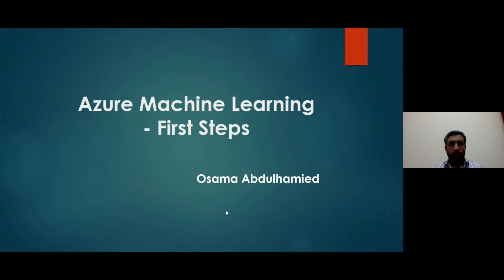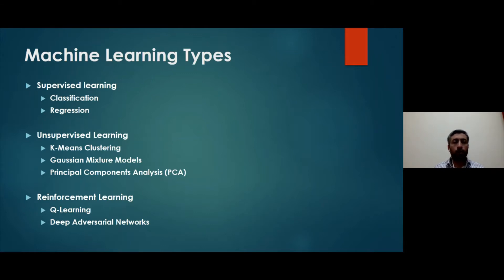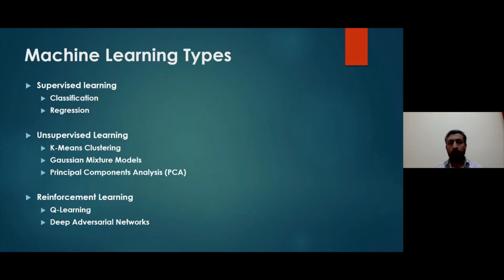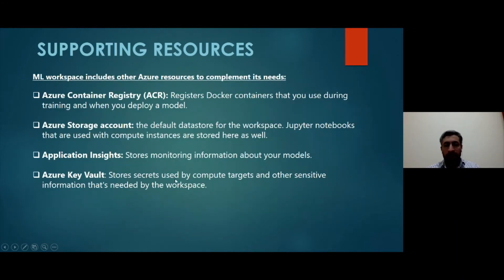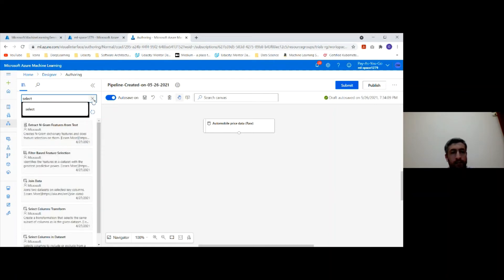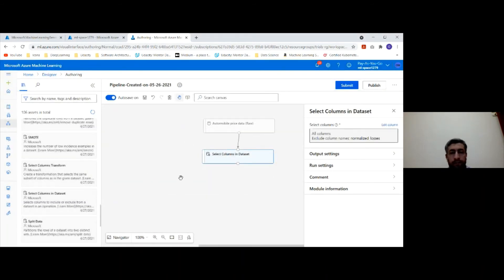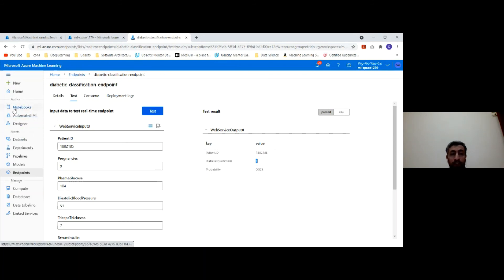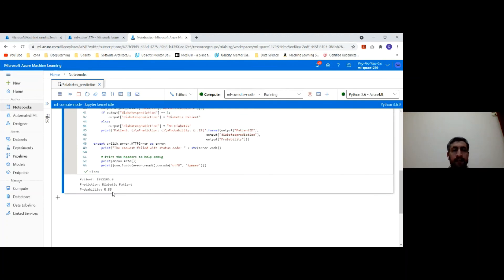Azure Machine Learning - First Steps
This session is an introduction to Azure machine learning service, namely the machine learning workspace and the different features in the workspace that enables you to build effective machine learning models to solve real problems. This is the first part of two introductory sessions about the machine learning service in Azure that will help you to understand the main concepts about the machine learning field and how the machine learning pipeline is built, starting from a raw data until building an AI model.